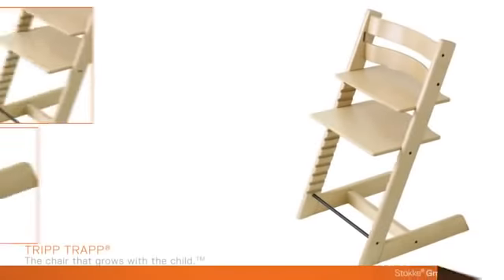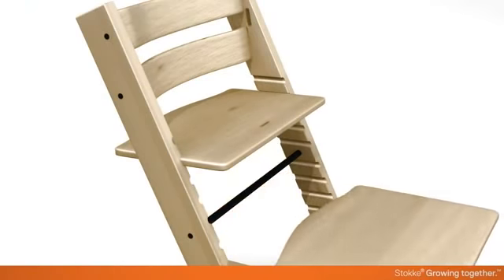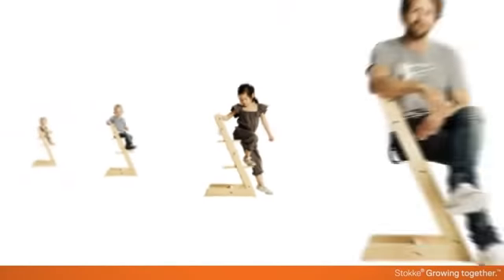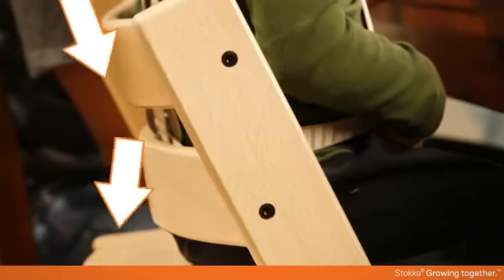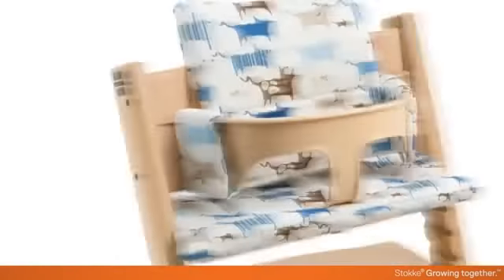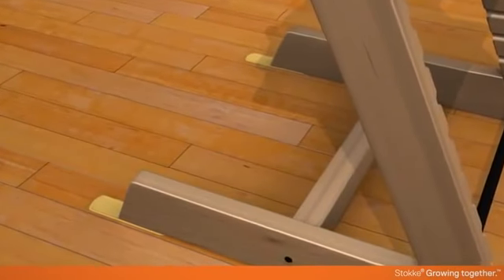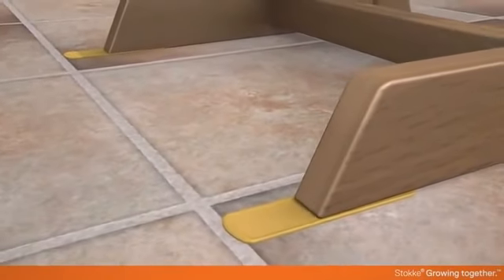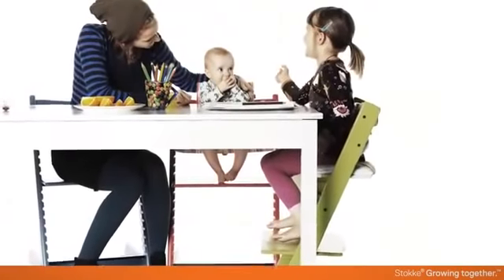How to Use the Tripp Trapp® High Chair From Stokke®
Please watch this movie to learn more about your Tripp Trapp® and how to use it correctly.